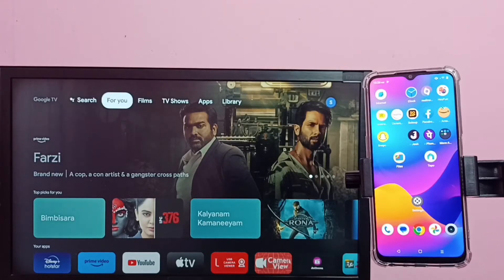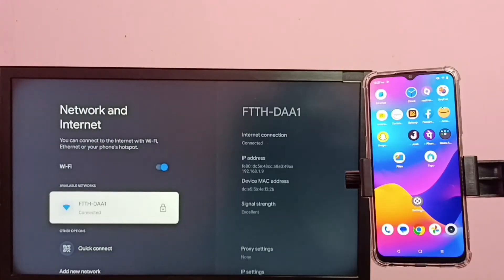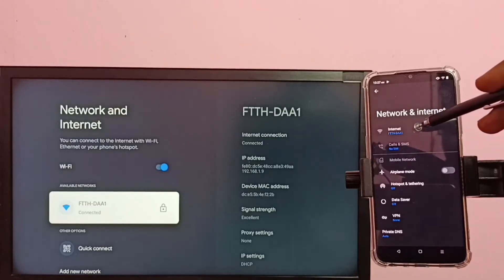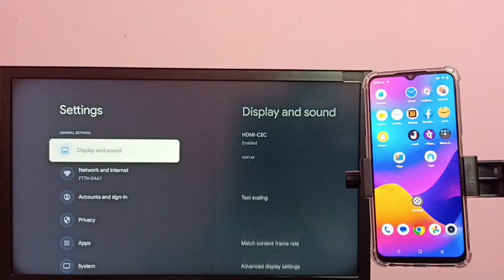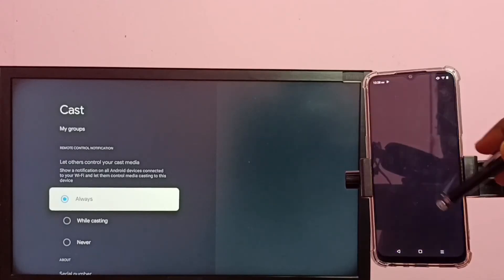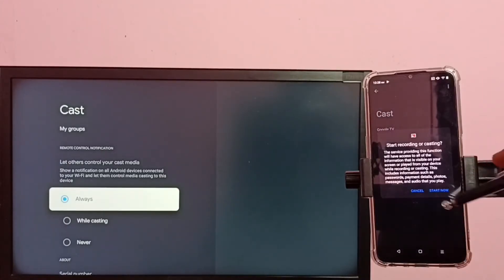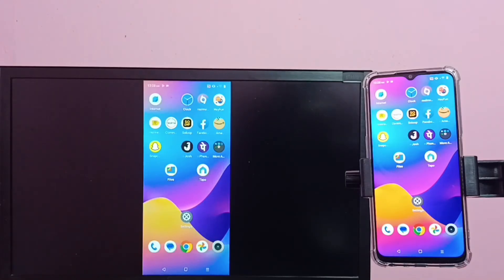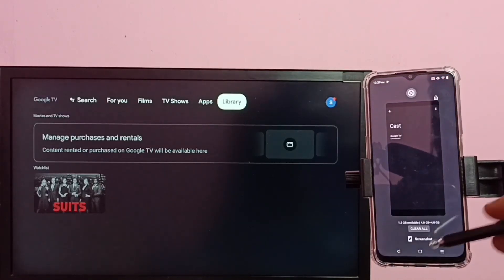How to Connect Realme C53 to SMART TV - SCREEN MIRRORING - Wireless Display - Android TV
realme, realme C53, android, android 12, C53, mobile, phone, smartphone, how to